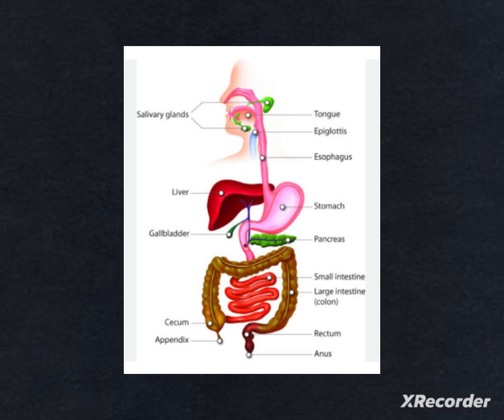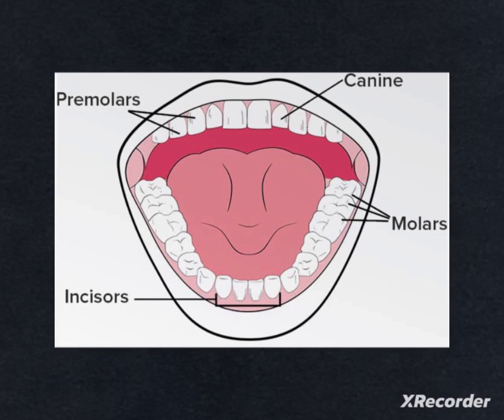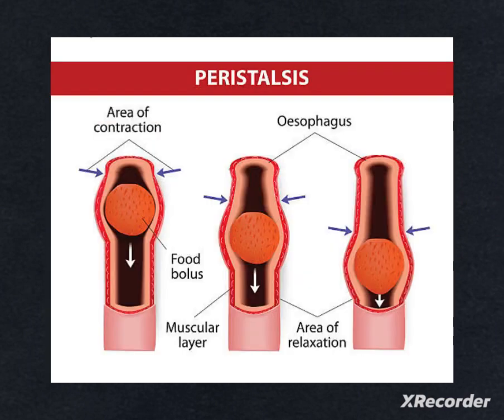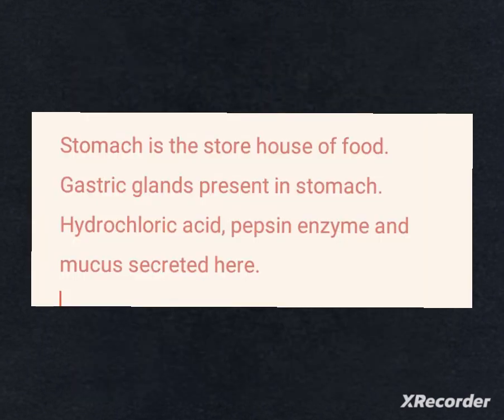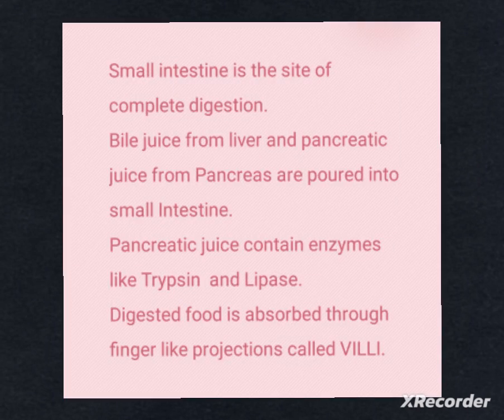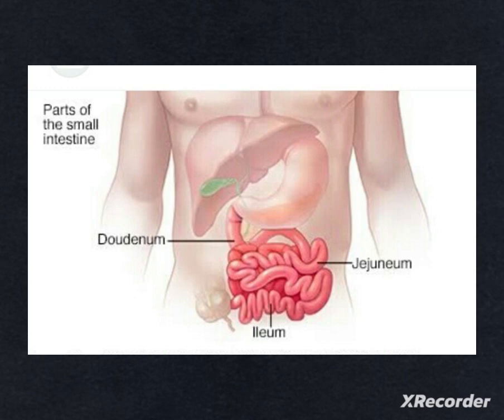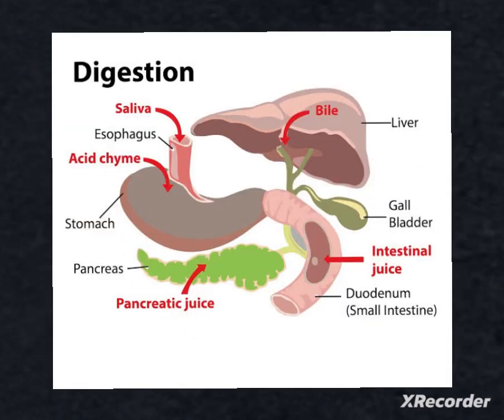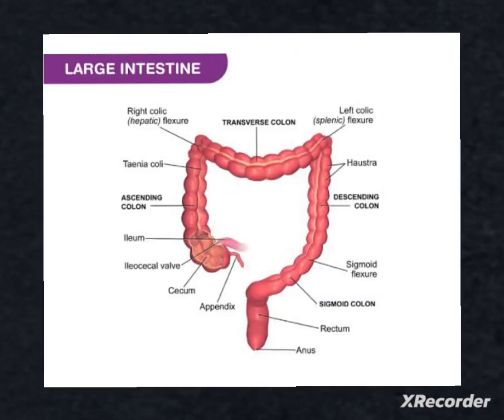Digestion in human body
Introduction to digestion / Digestive system/ Digestion in humans